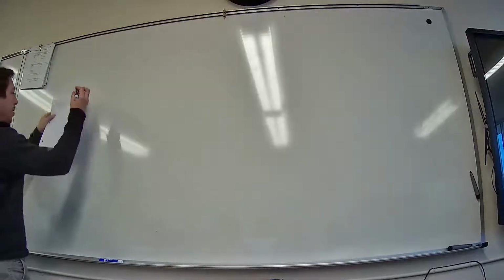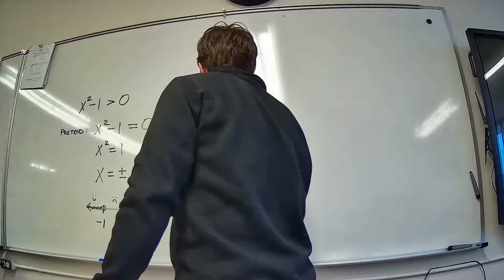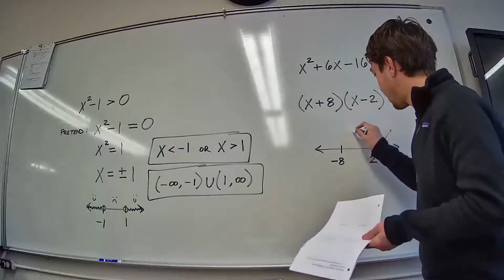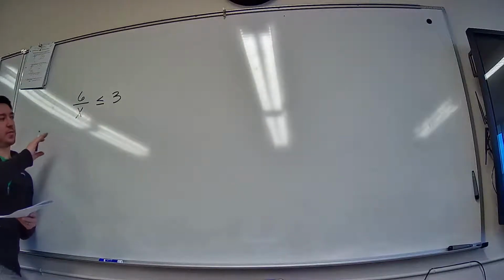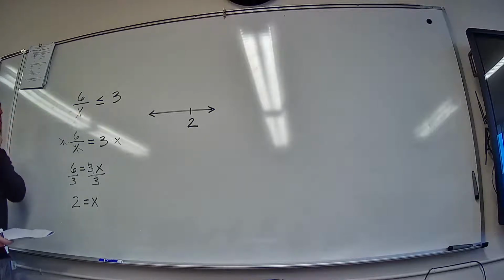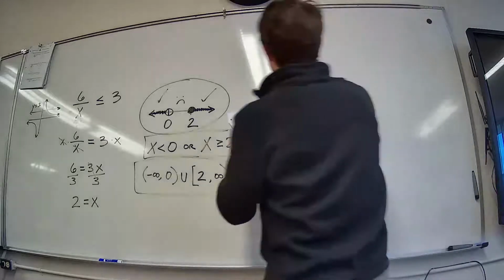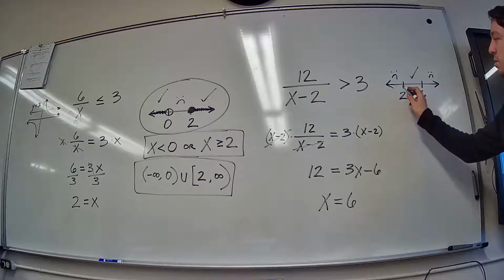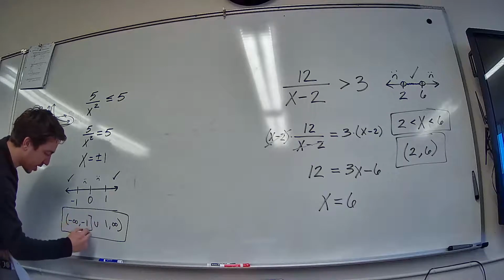Pre-Calculus January 11